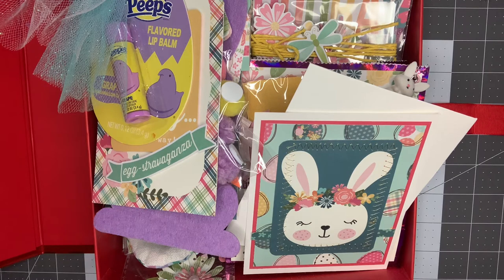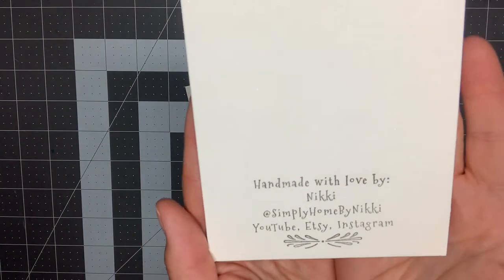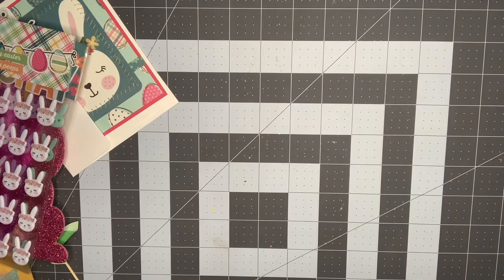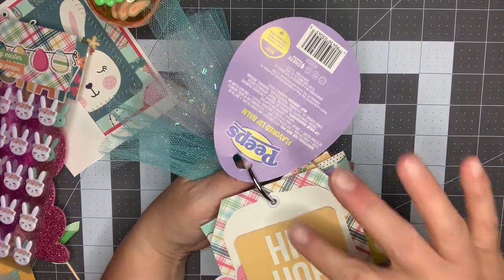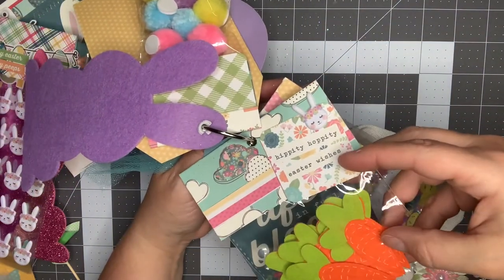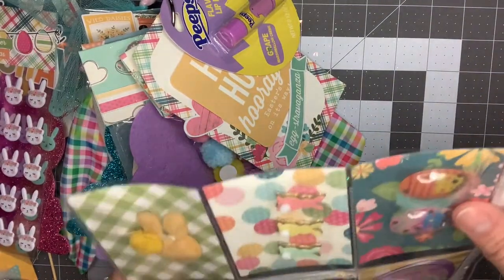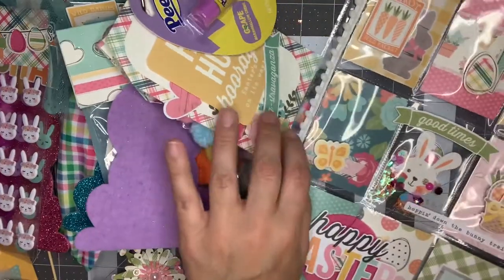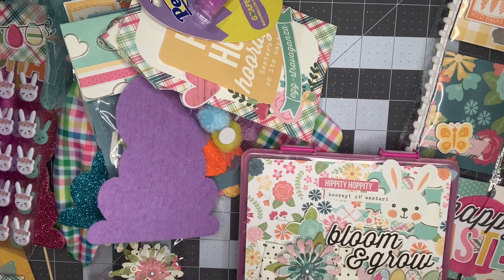Easter Extravaganza Swap! Hip Hop Hooray Collection - Simple Stories!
Hello Friends! I have a project share for you today! I used a Simple Stories Kit to create these fun and cheery Easter goodies! This was such a fun swap!!